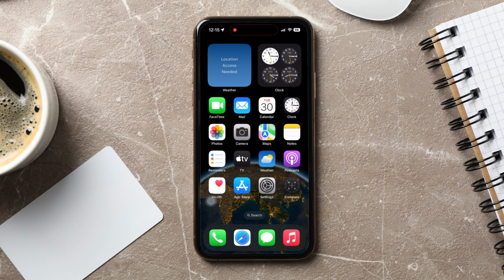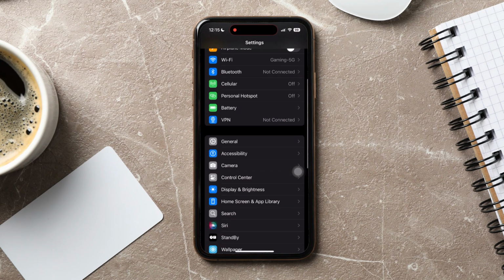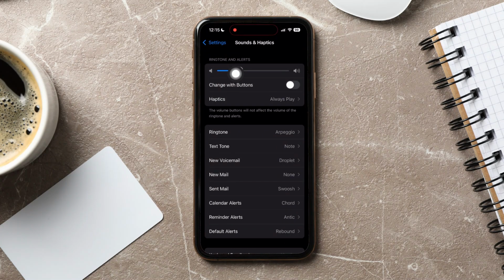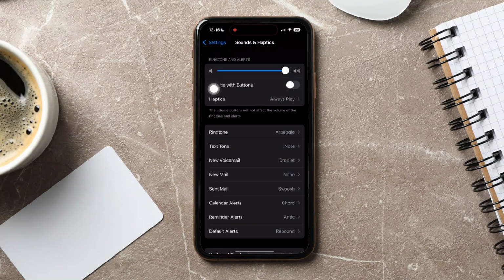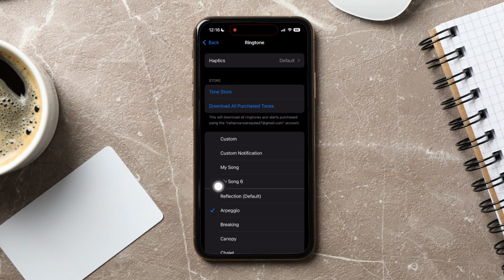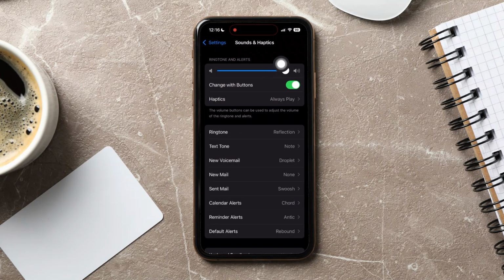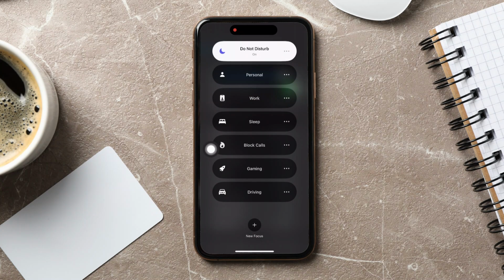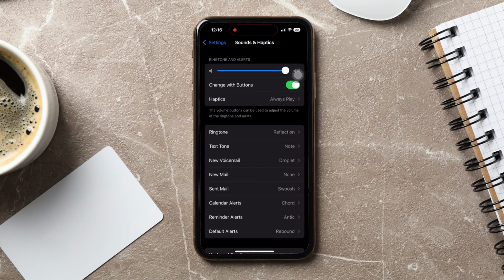How To Make iPhone Ring Louder For Calls 2026 (Step-By-Step Tutorial)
Today I'll walk you through how to make your iPhone ring louder for calls so you never miss an important phone call again. You'll learn exactly how to maximize your iPhone's ringtone volume using built-in settings and discover some clever tricks that most people don't know about. We'll start with the basic volume controls and system settings, then explore advanced options like custom ringtones, vibration patterns, and accessibility features that can significantly boost your phone's audio output. I'll show you step-by-step how to adjust ringer and alerts volume, enable attention-aware features, customize ringtones for maximum impact, and troubleshoot common issues that might be keeping your phone too quiet. Whether you're in noisy environments, have hearing difficulties, or just want to ensure you always hear your phone ring, these simple techniques will help you get the loudest possible ring volume from your iPhone in just a few minutes.